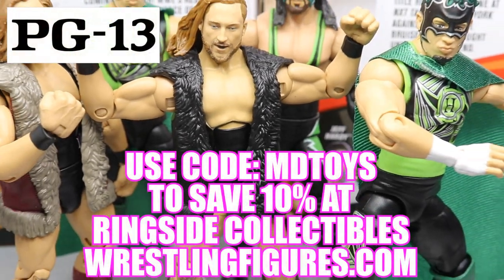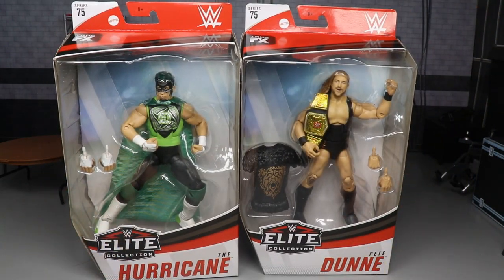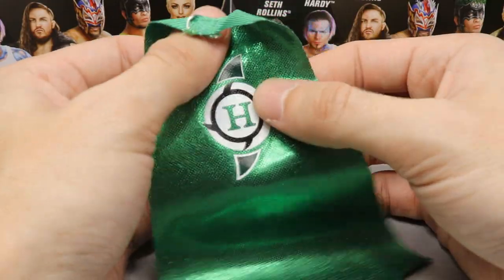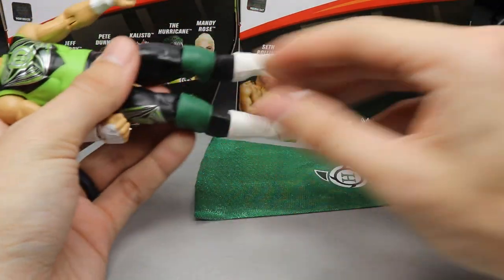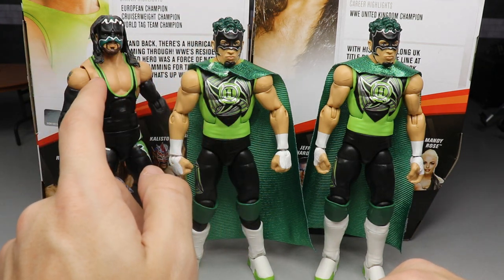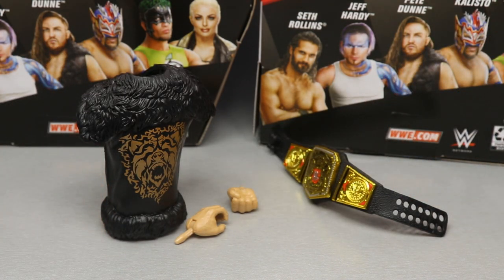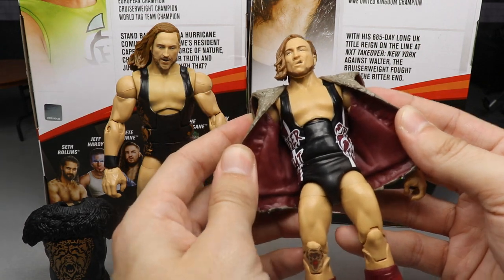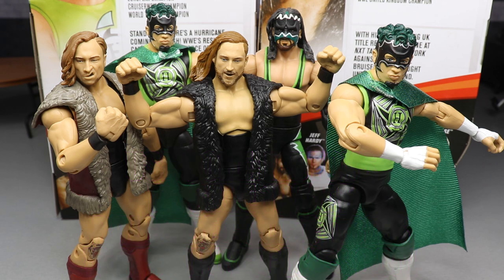WWE ELITE 75 PETE DUNNE & HURRICANE FIGURE REVIEW!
WWE Elite 75 The Hurricane & Pete Dunne Action Figure Review
WWE Elite figures, Pete Dunne Elite, Hurricane Elite figures